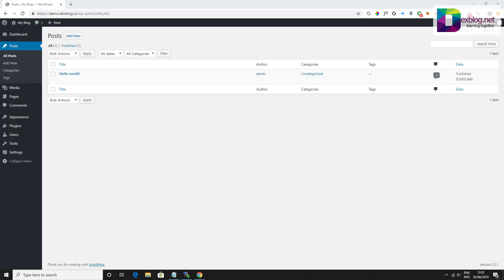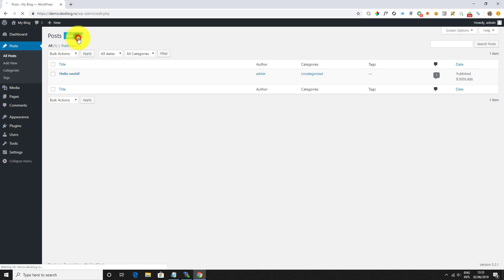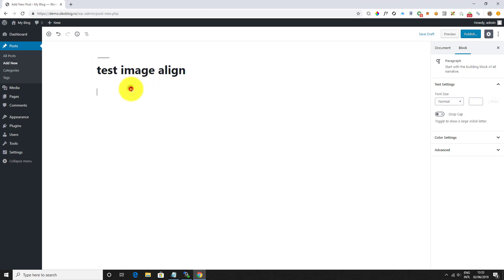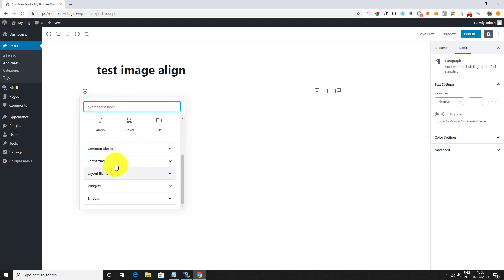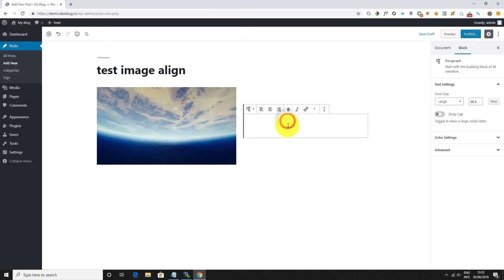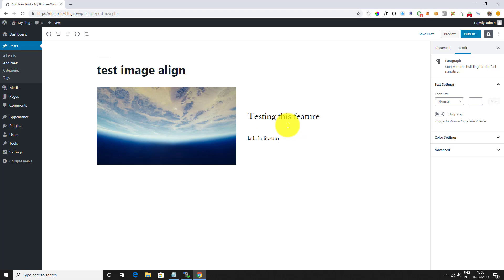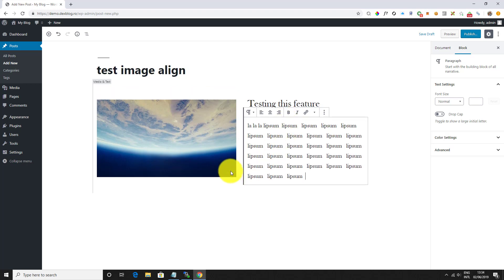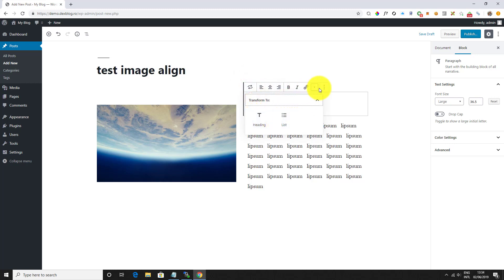How to Perfectly Align an Image Next to Text in WordPress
A lot of times you may need to perfectly align an image next to some text. WordPress block editor makes this easy by adding the Media & Text block.

So if you wish to Perfectly Align an Image Next to Text in Wordpress follow this step by step tutorial.